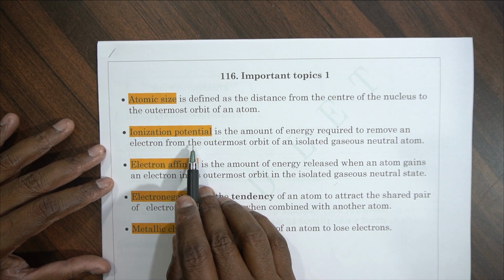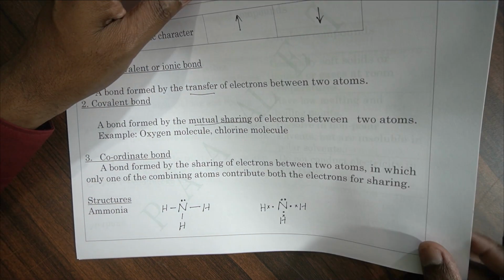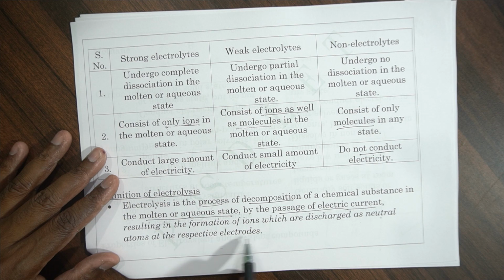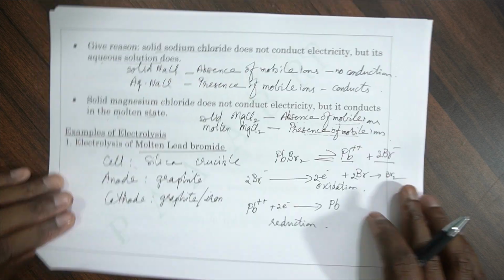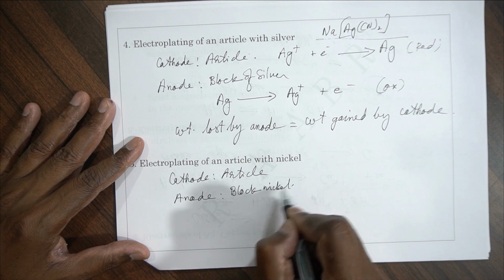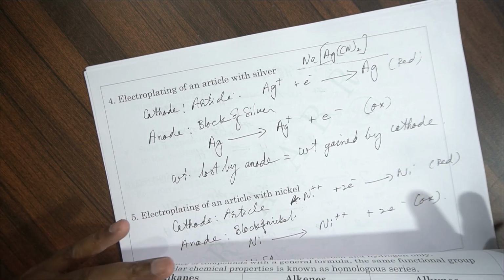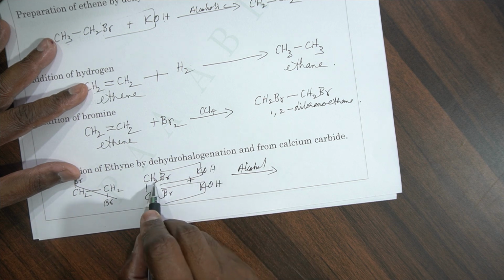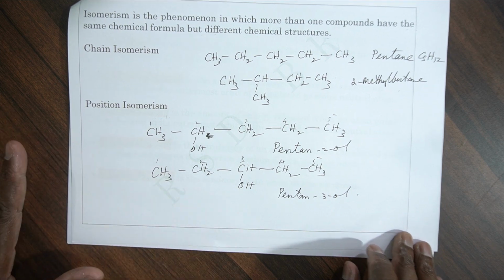|| Chemistry Class 10 | Important topics 1 ICSE ||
Come. Fall in Love twith Chemistry .
Topics that are important for the board exams is discussed.
Scoring marks made easy.